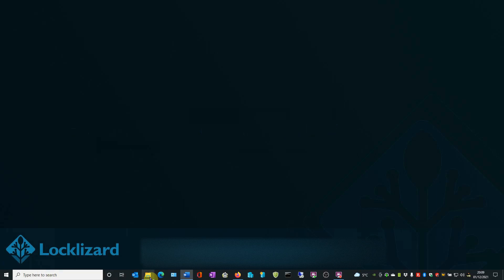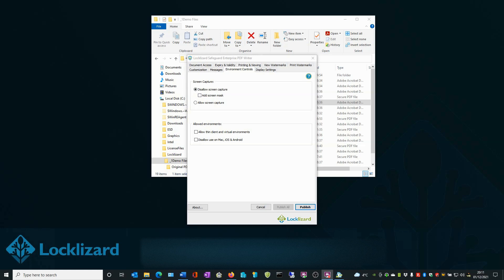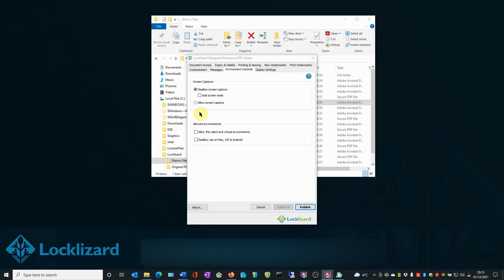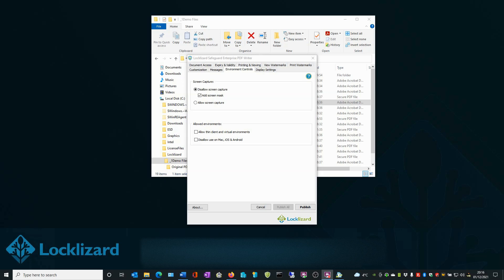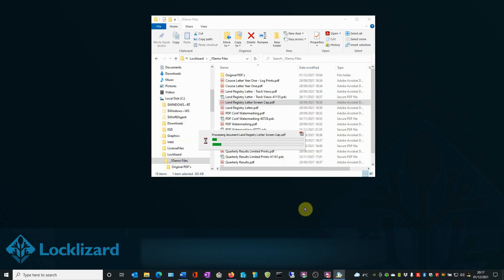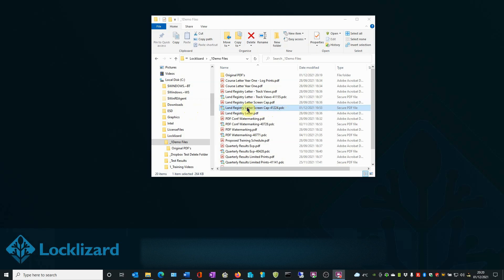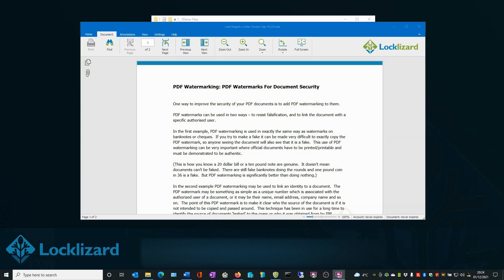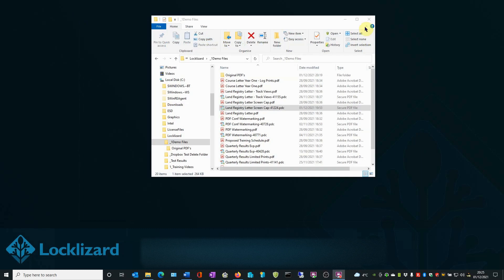How to prevent, stop or block screenshots of your PDF documents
Stop users from taking screenshots or screen grabs of PDF documents with Safeguard PDF Security.  Safeguard PDF DRM automatically disables print screen and blocks third party screen grabbing tools from taking screenshots of your PDF content.

You can additionally apply a screen mask when mouse focus is moved from the PDF Viewer to another application to prevent users from manually typing in text in another application while your PDF content is being viewed.